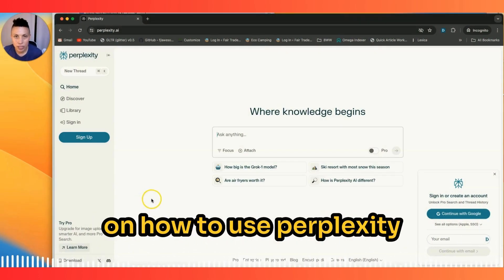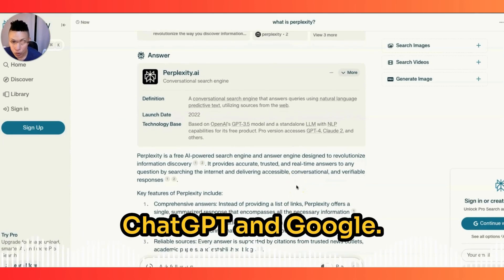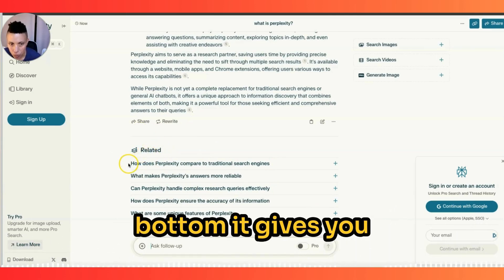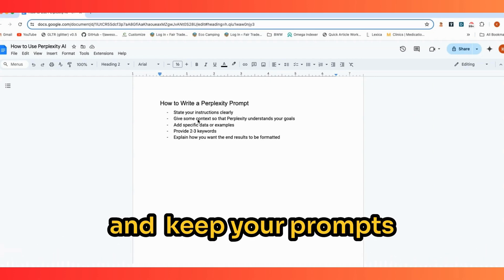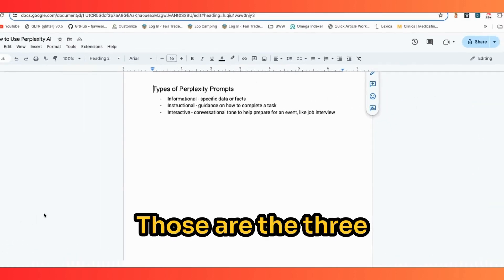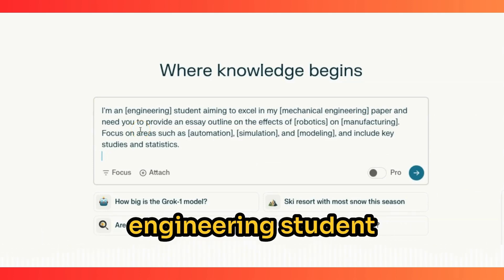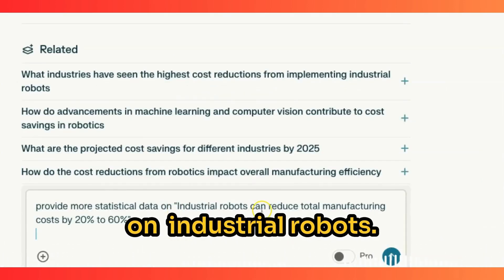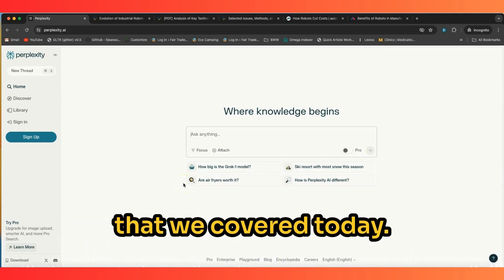Perplexity AI How to Use for Academic Writing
Perplexity AI How to Use for Academic Writing | Welcome to my tutorial on using Perplexity in an academic paper! In this video, I'll explain what Perplexity is, how it works, and how you can leverage it to craft a comprehensive academic paper. We'll cover everything from building your reference list to creating useful tables for your research.

Key Points Covered:
1. Understanding Perplexity: What it is and how it functions.
2. Crafting your academic paper using Perplexity.
3. Building your reference list and organizing source data.
4. Tips for creating effective tables for your paper.
5. Why writing your own paper is crucial and the pitfalls of relying solely on AI.

Important Note:
This tutorial is NOT about having Perplexity write your paper for you. Academic integrity is vital, and it's essential to write your content yourself to avoid rejection by your teacher.

Resources:
A detailed Google Doc with all the steps mentioned in this video is available. Check the video description for the link!

Perplexity Overview:
Perplexity is a conversational search engine that answers queries using natural language predictive text, sourcing information from high-authority websites. It blends features from ChatGPT and Google, providing source data for every response, ensuring transparency and reliability. Unlike Google, Perplexity offers a clutter-free experience without ads, making it an efficient tool for academic research.

Unique Features:
1. Source Transparency: Every response includes footnotes with sources.
2. Related Queries: Provides related questions to help you delve deeper into your topic.